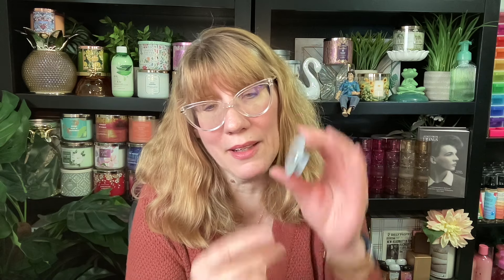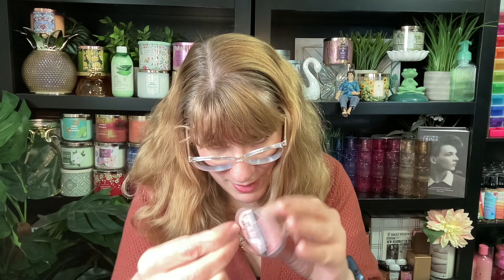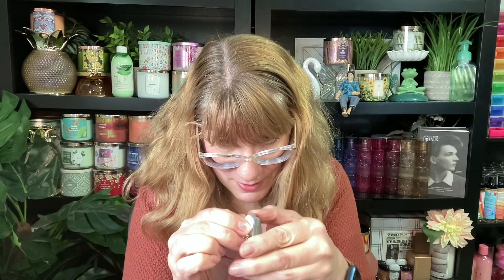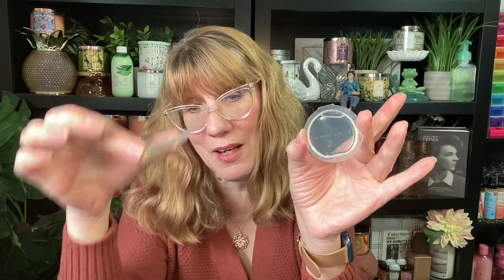Bath & Body Works $1.95 Car Fragrance Refill Sale & Demo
Follow  @EcclesiaArts